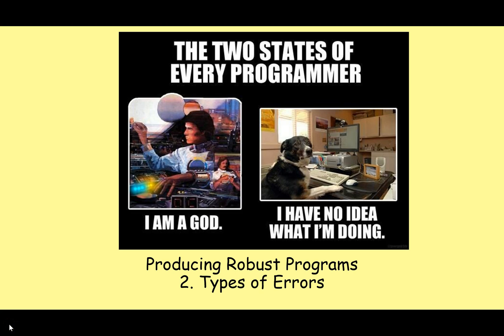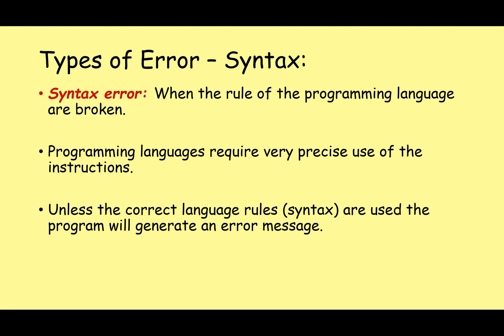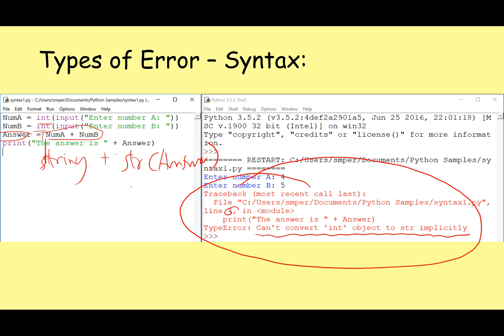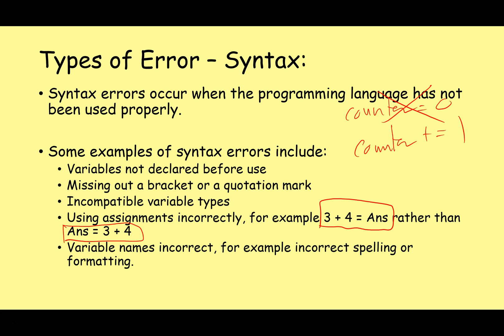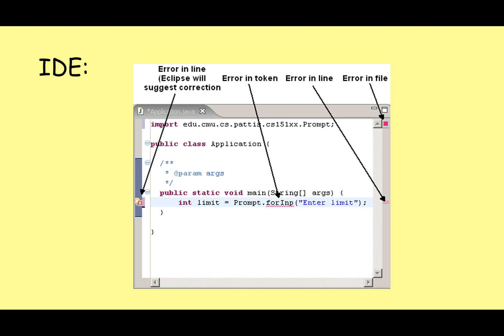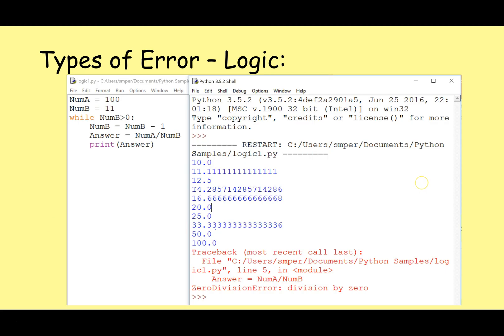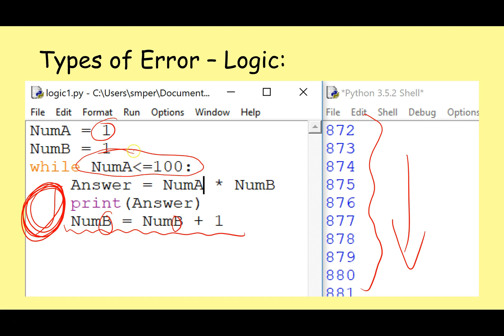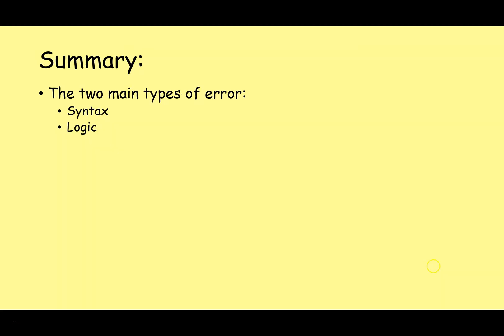GCSE Producing Robust Programs 2- Types of Errors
Learn about syntax and logic errors.